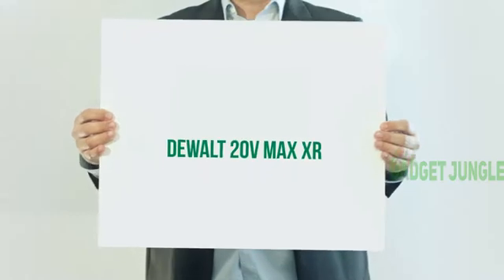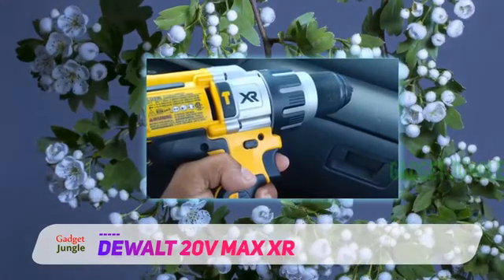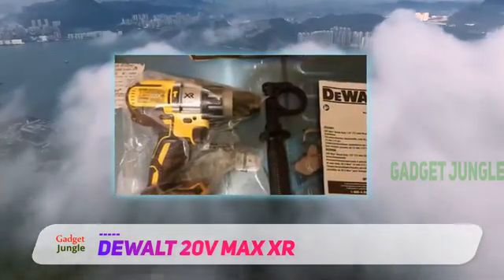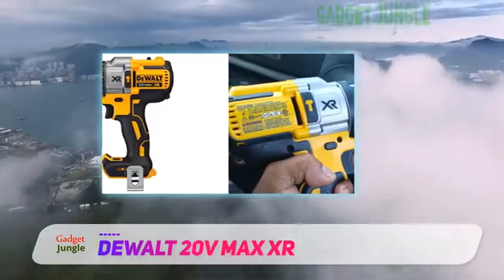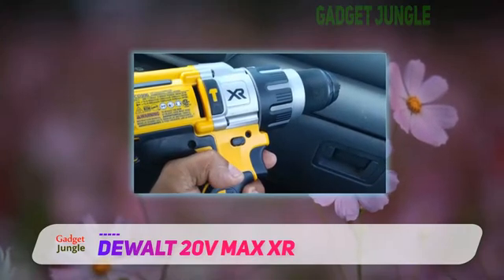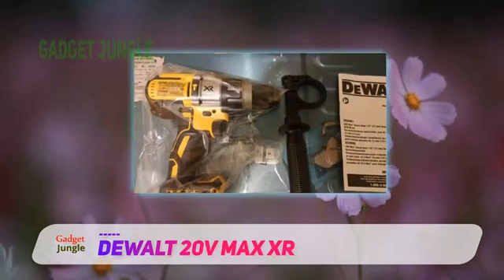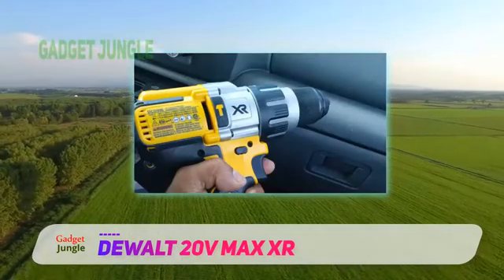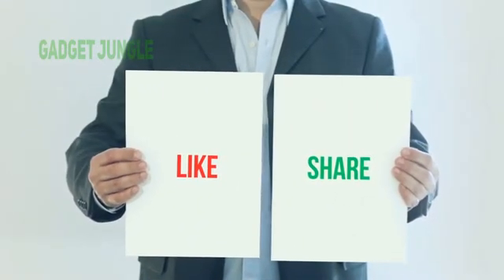DEWALT 20V MAX XR - Best Hammer Drill Review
DEWALT 20V MAX XR - Is One Of The Best Hammer Drill Of 2021!